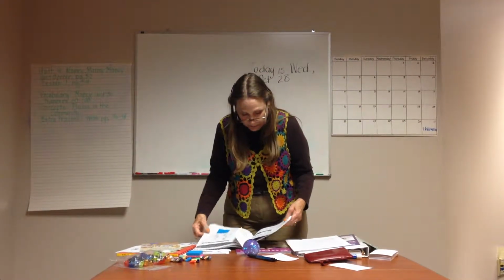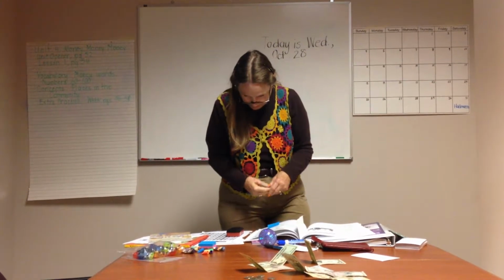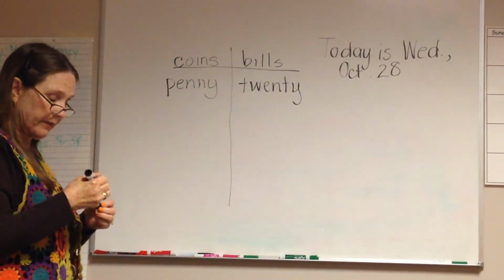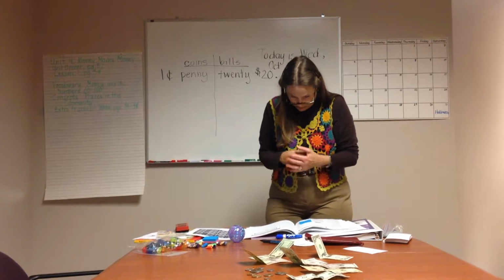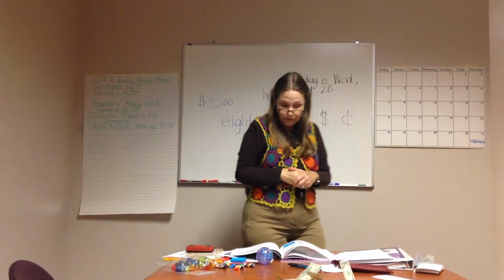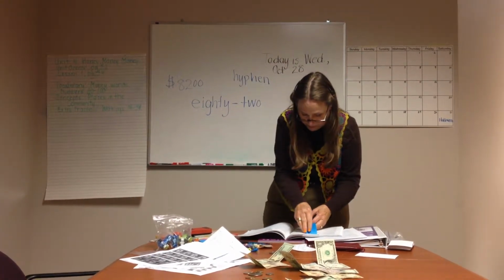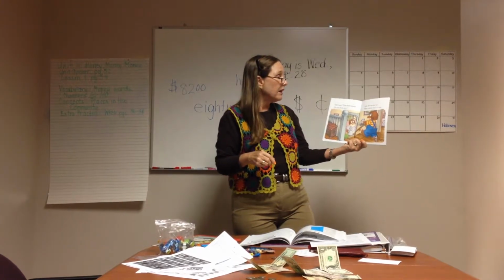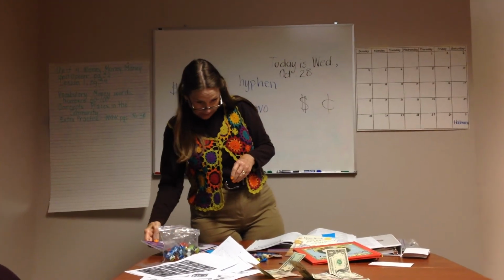Teaching Video - ENP Lit Unit 4 "Money, Money, Money," Day 1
Teaching Video
English No Problem, Literacy Level
Unit 4 "Money, Money, Money," Day 1